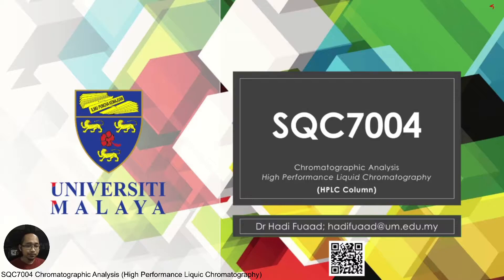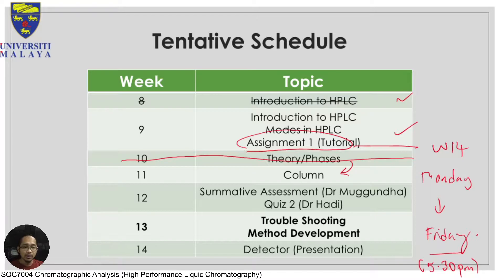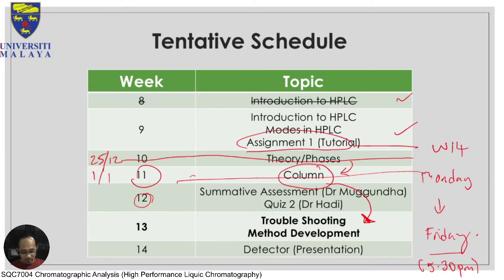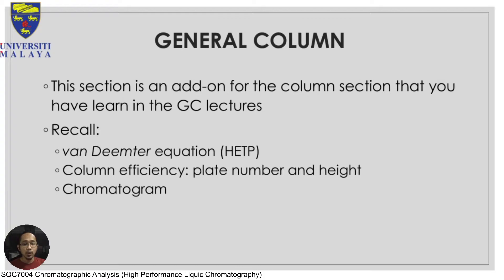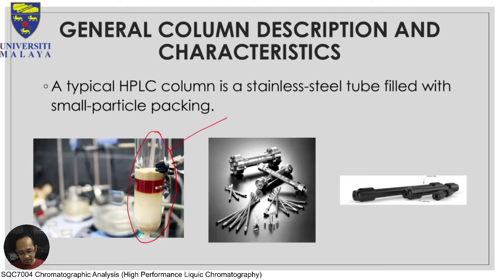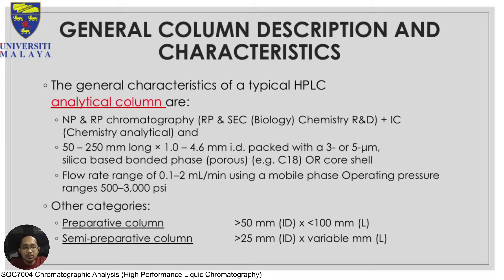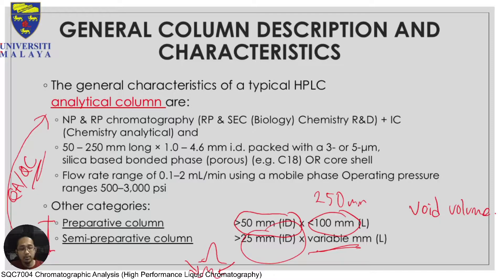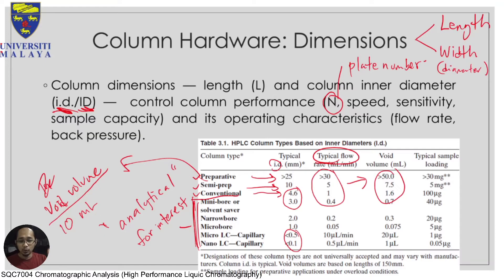Universiti Malaya (SQC7004) Lecture 3 - HPLC Column (PART 1)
SQC7004 Chromatographic Analysis - HPLC Lecture 3 (15/1/2021)